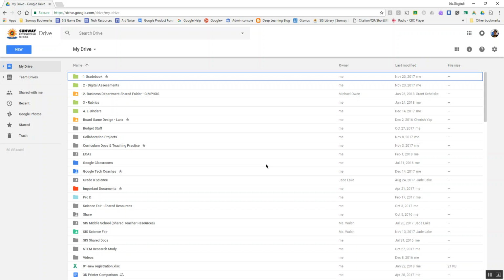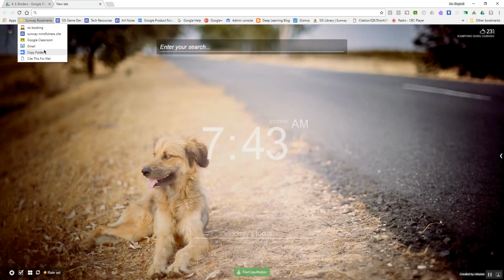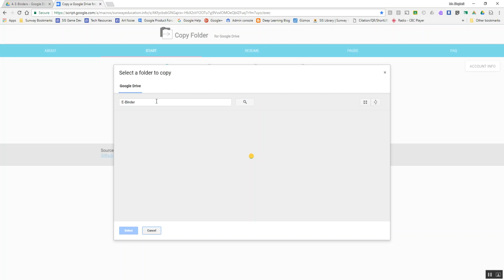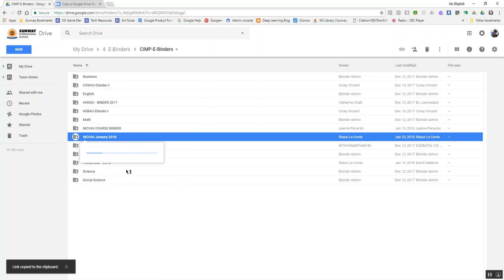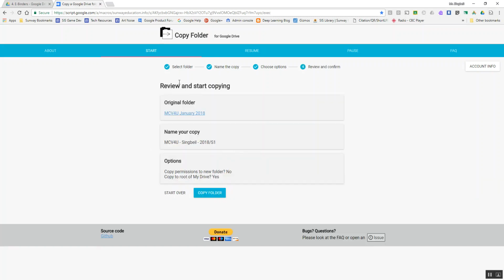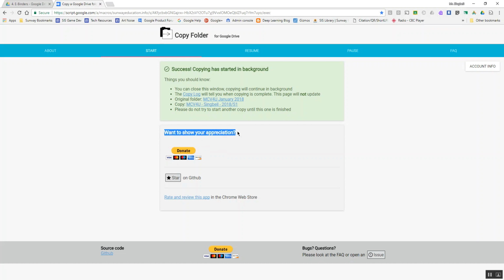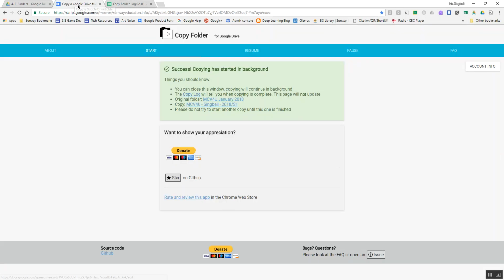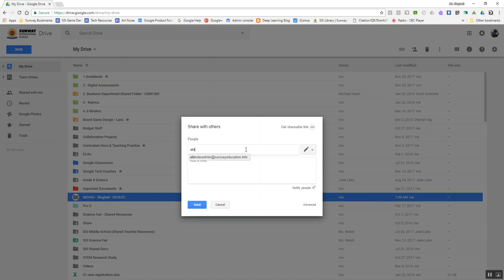How to Use Copy Folder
The copy folder tool allows you to copy any folder in your google drive and all the contents inside. This is handy if someone shared a folder with you and you don't want to make changes to their original version.